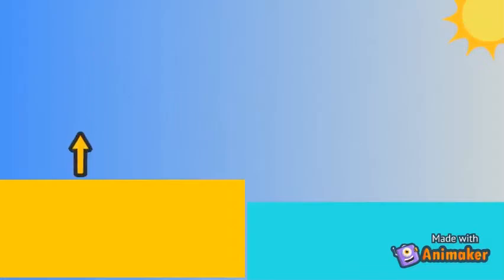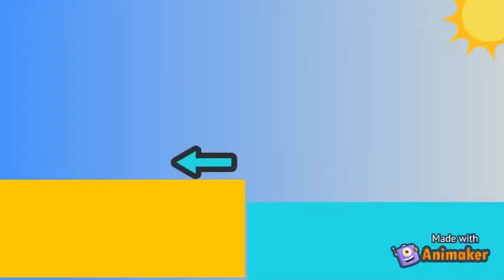Information on Convection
Hello everybody!! Have you ever wondered how does transfer of heat take place in fluids (liquids, gases)? watch this video till the end.